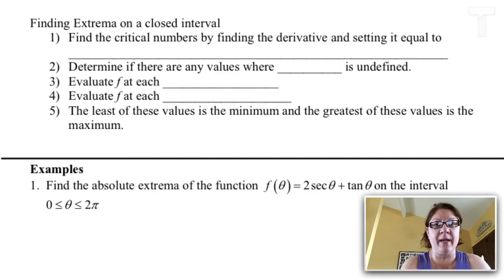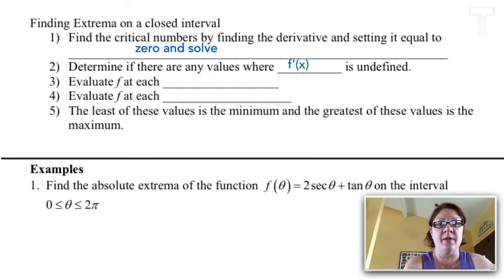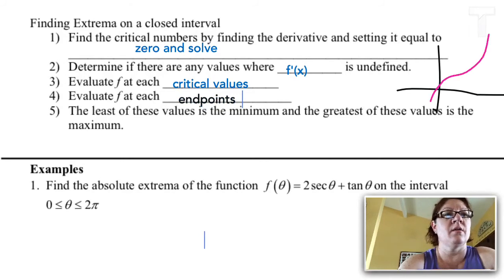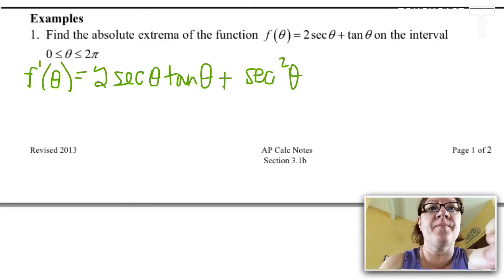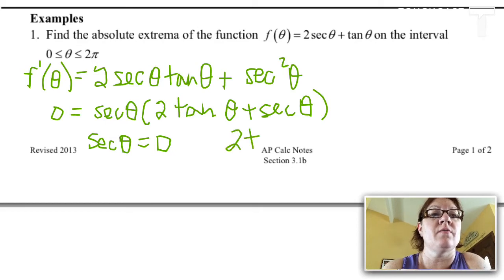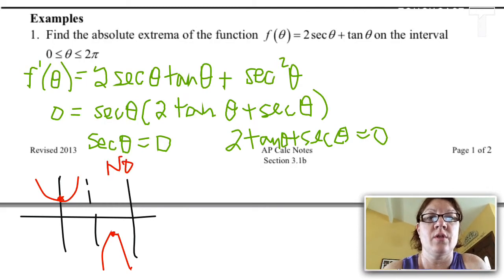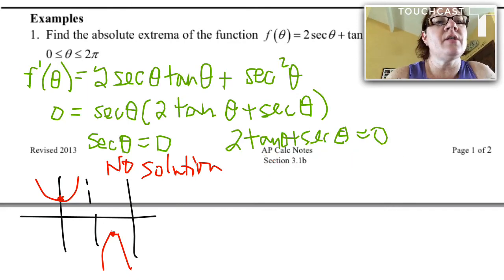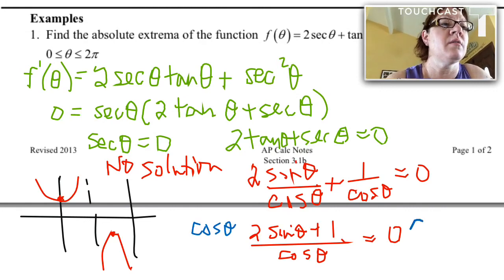3.1b notes pt2